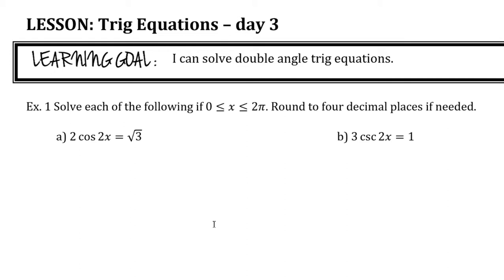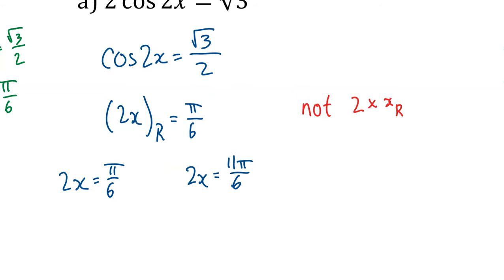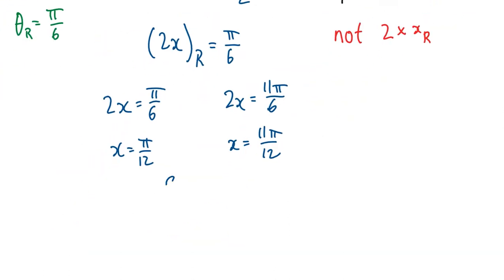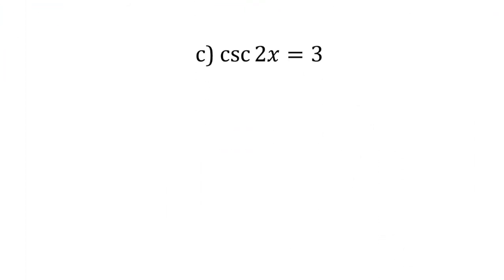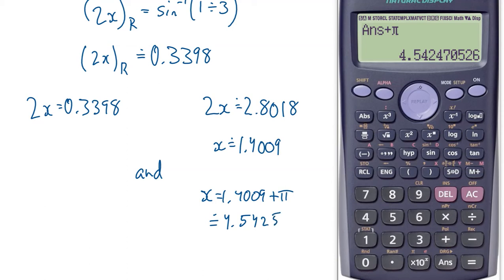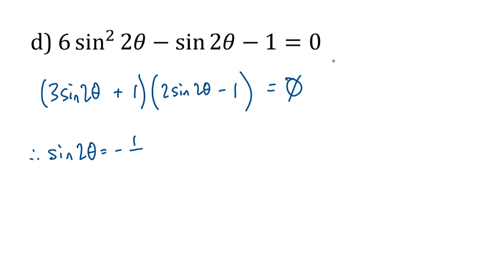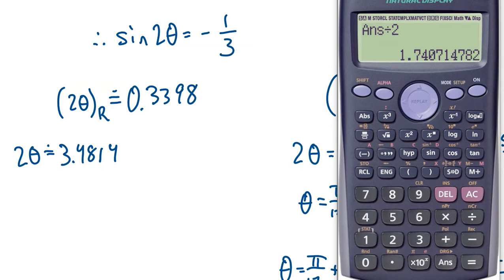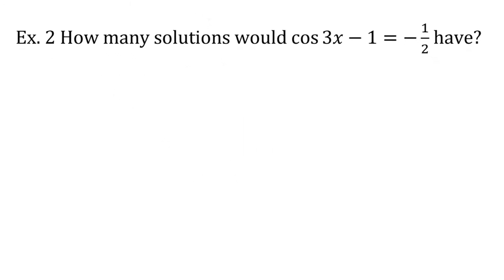Trig Equations - day 3 double angle